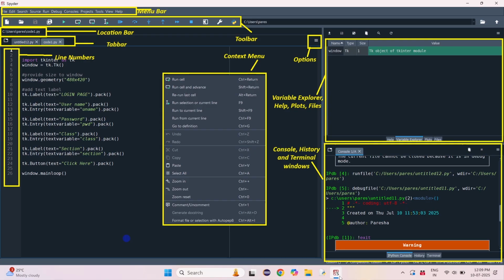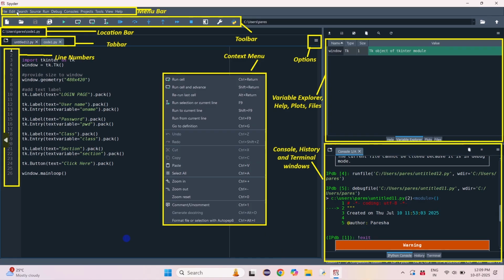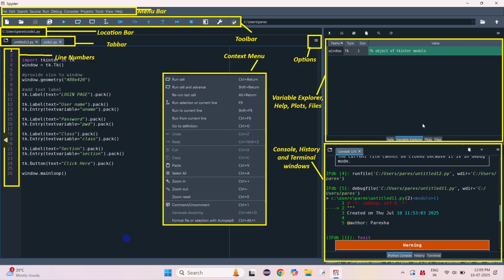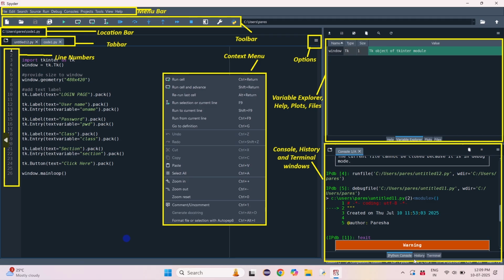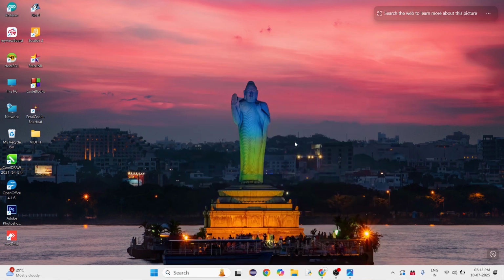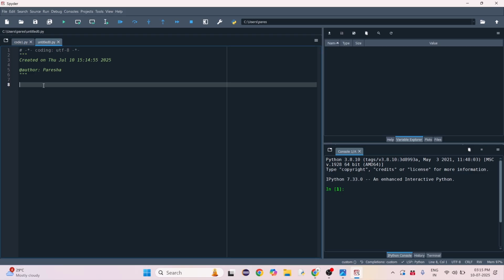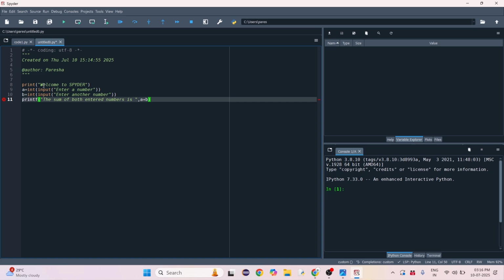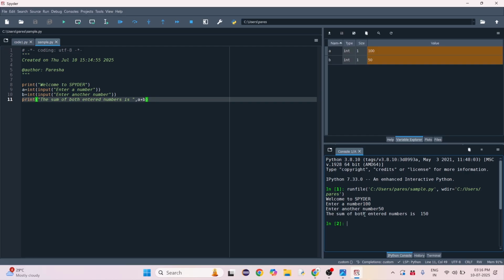SPYDER IDE EXPLAINED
🔹 1. Editor
Main area where Python code is written and saved.
Supports syntax highlighting, code folding, and auto-completion.
Multiple files can be opened in tabs.

🔹 2. IPython Console
Interactive shell to run Python code and view immediate output.
Allows execution of code line-by-line or block-by-block from the Editor.
Supports plotting and inline visualization.

🔹 3. Variable Explorer
Displays all current variables in the workspace (like a table).
Shows variable name, type, size, and value.
You can open arrays, dataframes, etc., in a separate viewer.

🔹 4. File Explorer
Helps navigate folders and files within the project directory.
Easy access to open, rename, or delete files.

🔹 5. Help Pane (Object Inspector)
Provides documentation of functions, classes, and modules.
Automatically shows help for the function you're working with.

🔹 6. Plots Pane
Displays graphs generated by libraries like matplotlib.
Stores previously generated plots for easy viewing and comparison.

🔹 7. Outline Explorer
Displays the structure of the code (functions, classes, etc.) in a tree view.
Helpful for navigating large code files.

🔹 8. History Log
Keeps a record of all commands entered in the console.
Useful for reviewing and reusing previous code snippets.

Whether you're a beginner looking to learn the basics or an advanced learner eager to deepen your skills, you're in the right place. Here, we dive deep into various programming languages and essential computer science concepts.
💁‍♀️ I specialize in teaching languages like C, C++, Java, Python and web technologies like HTML, CSS, and Bootstrap, helping students not only learn to code but also understand how to solve problems efficiently and optimize solutions. Through structured tutorials, real-world examples, and engaging explanations, I ensure that you gain both theoretical knowledge and practical skills.

👉🏻PYTHON: A rich open source programming language. One of the Google's official languages in development teams. Learn easy to use, code and know libraries of Python.

💁‍♀️ Join me on this exciting learning journey, and together we’ll unlock your potential in programming.

2. Facebook:   / gyanboxdigital
3. Instagram: ‪@gyanboxdigital‬